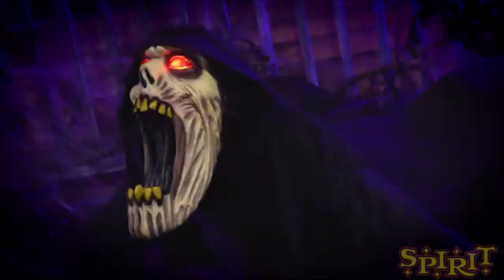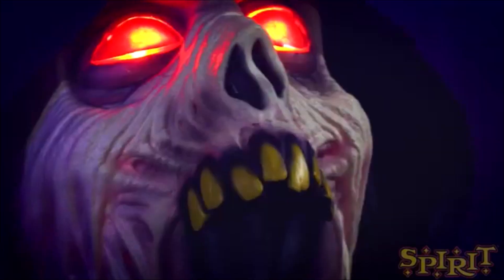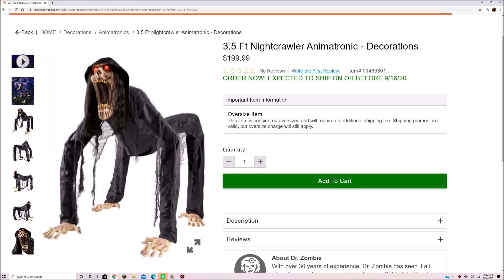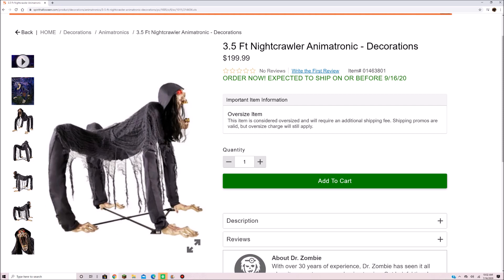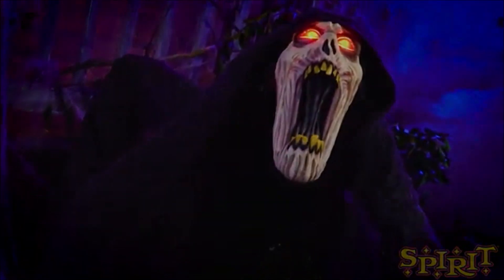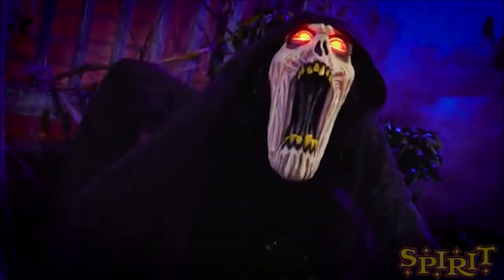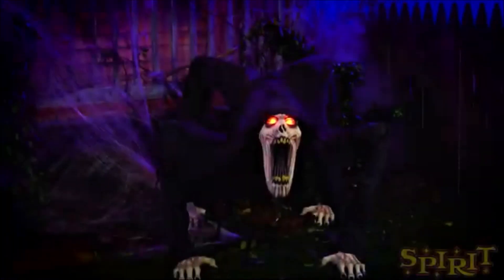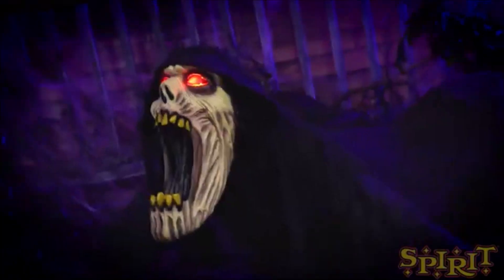Nightcrawler | Spirit Halloween Sneak Peeks 2020 #7